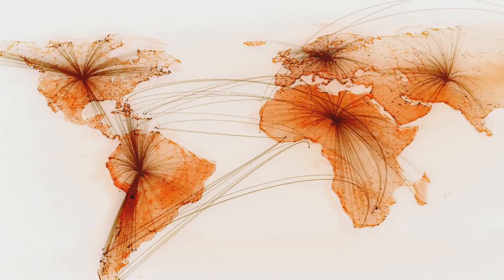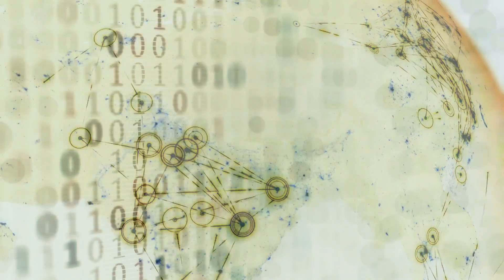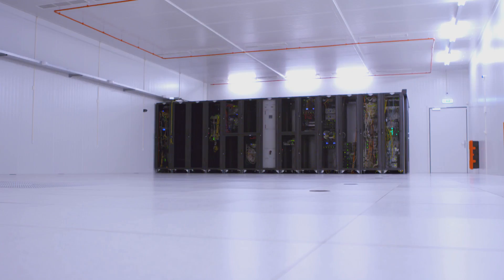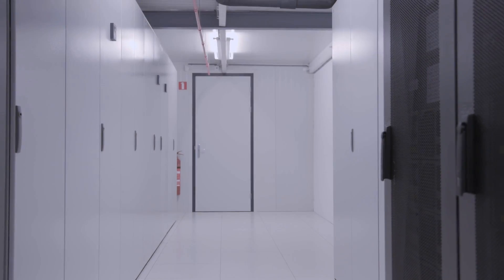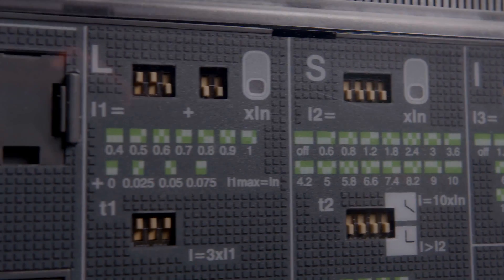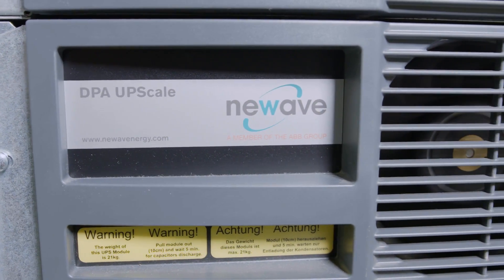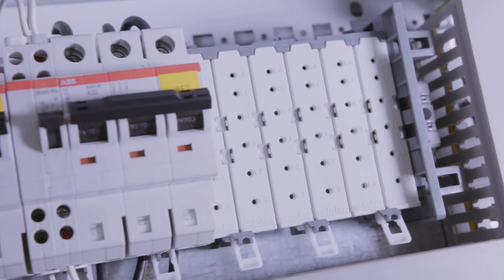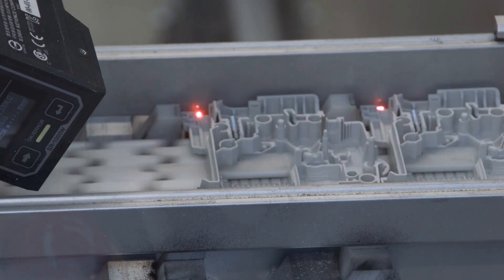ABB delivers 100% uptime for data center operator Systemec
Find out how ABB’s technology enable Dutch data center operator Systemec to provide a reliable, flexible service. A single second of downtime would be hugely disruptive and expensive, but with ABB’s electrification products such Smissline TP and DPA UPScale ST, power supply is continuous. “"At Systemec, we live on trust. We sell trust. And ABB could fulfil that 100%".